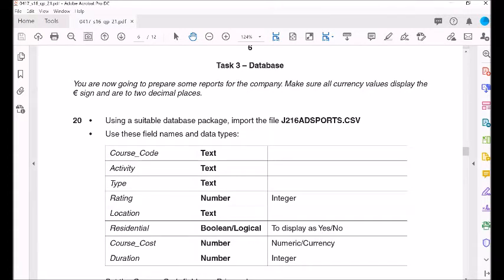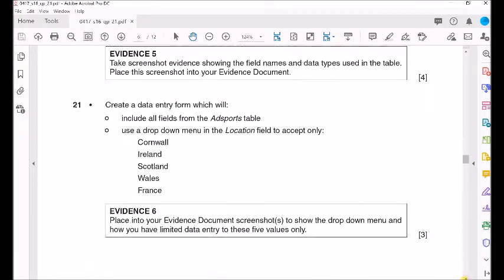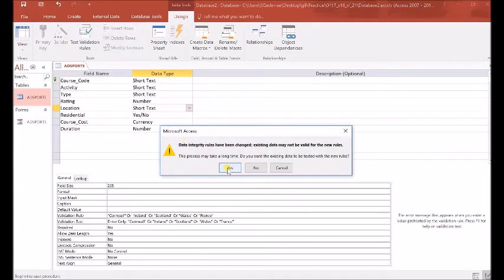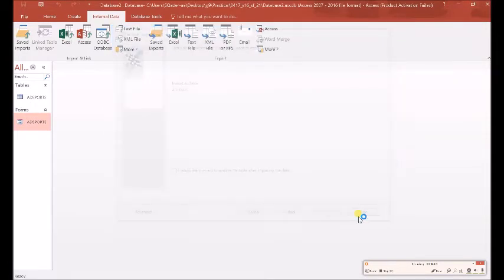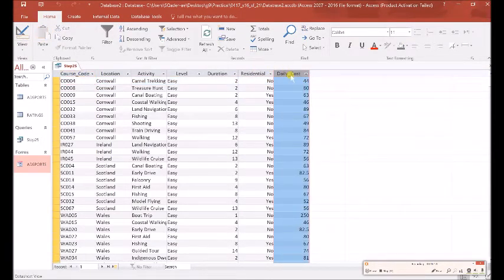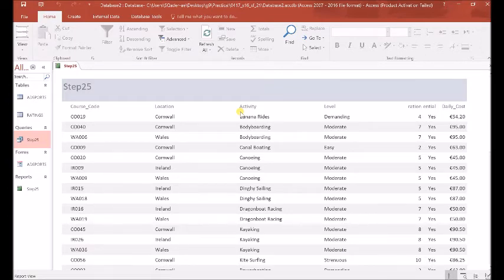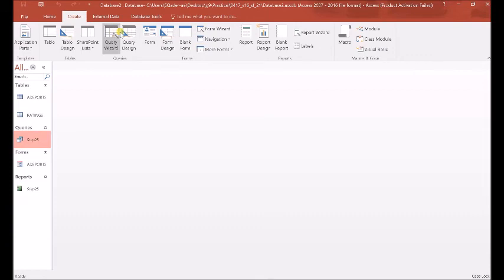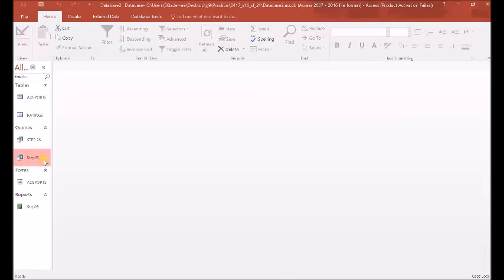MJ2016 P21 Database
PAPER2 DATABASE TASK